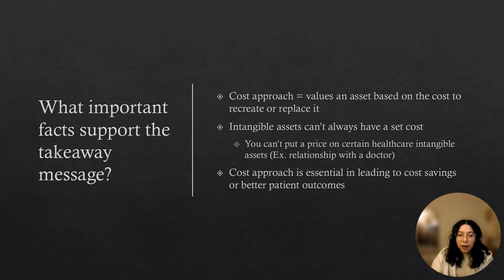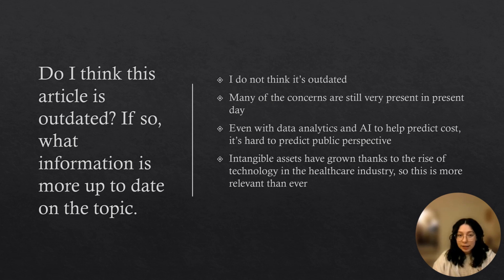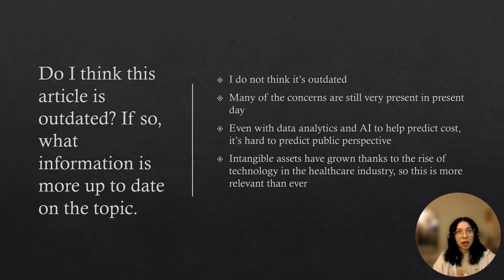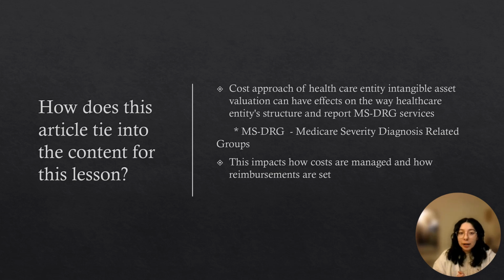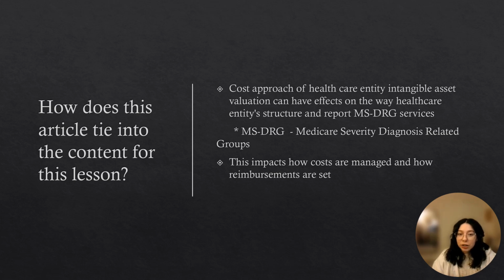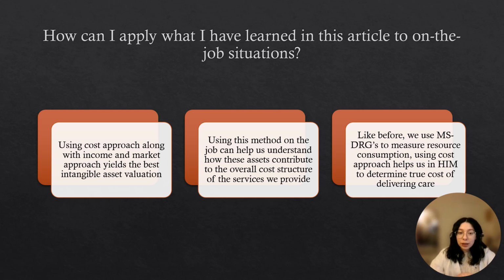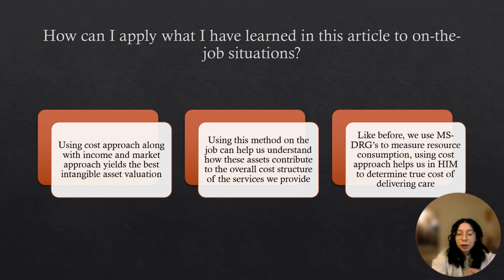Cost approach of health care entity intangible asset valuation presentation